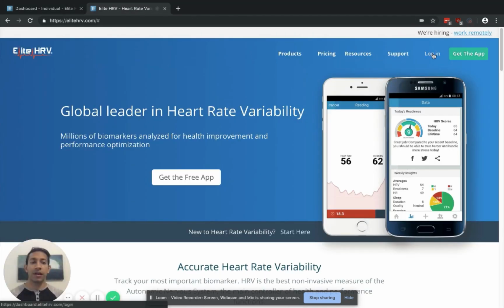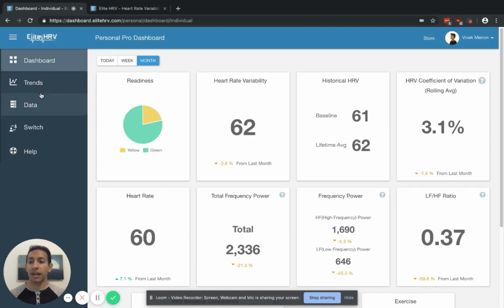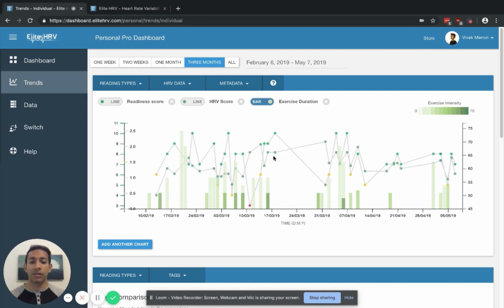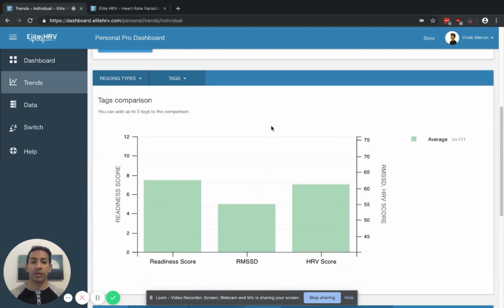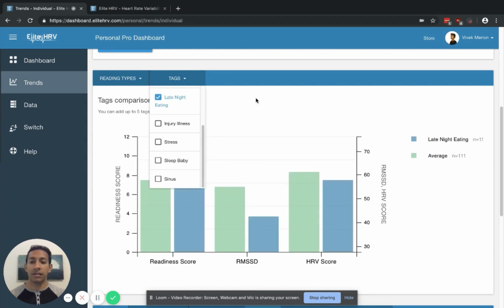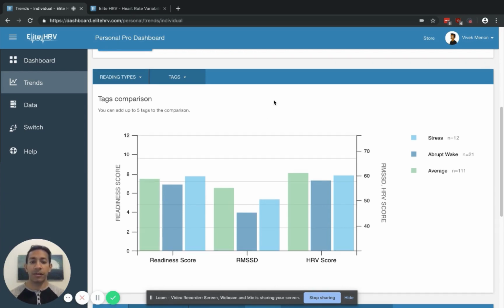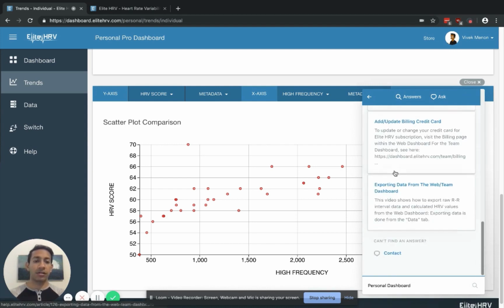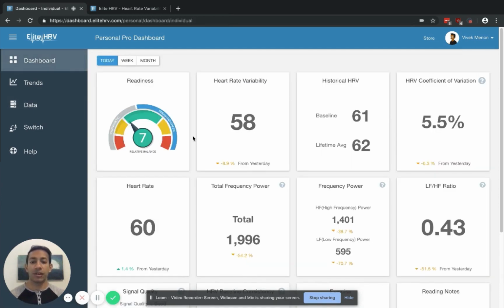Quick intro: Personal Pro Dashboard by Elite HRV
Monitor and analyze your heart rate variability and other health, fitness and lifestyle data using the Elite HRV Personal Pro Dashboard